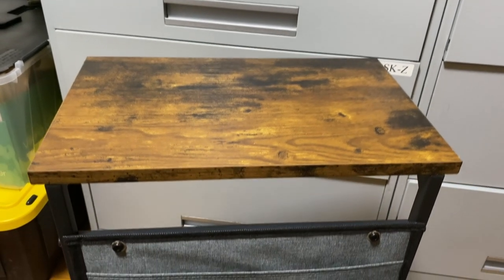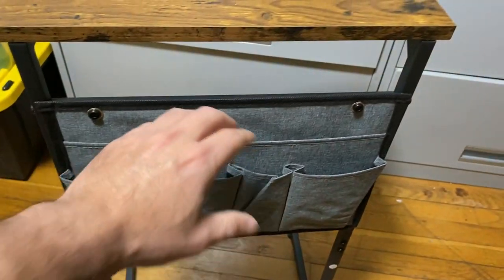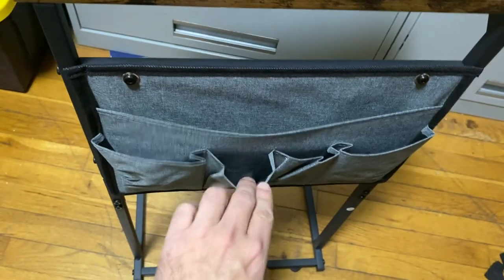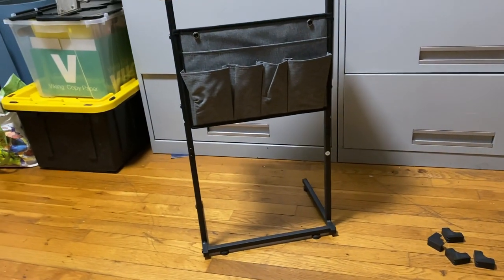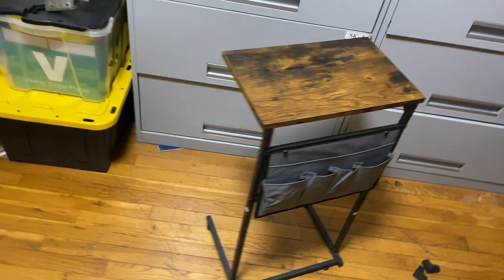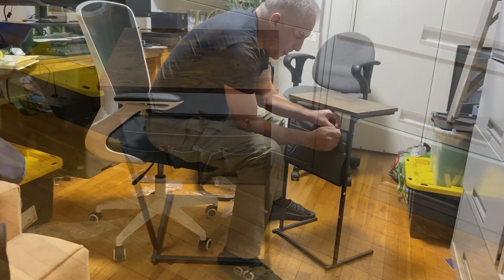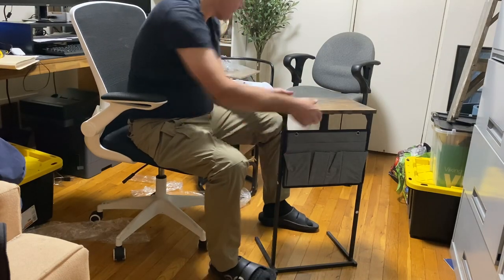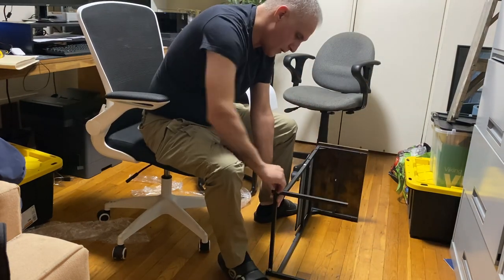Vantic C Shaped End Table, Small Couch Side TV Table with Storage Bag / Review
► End Table
●Amazon US